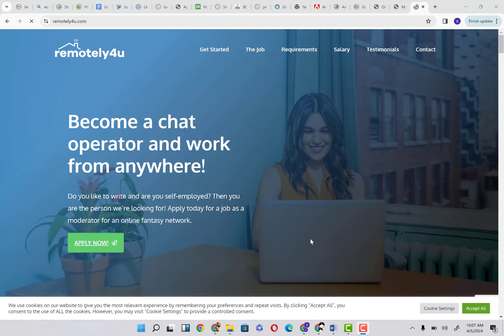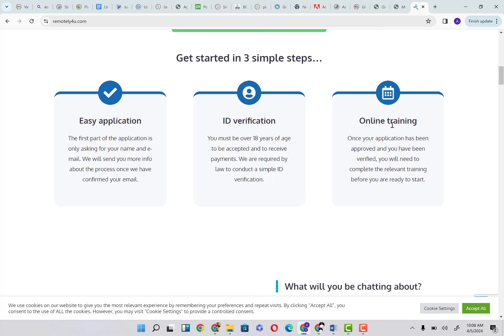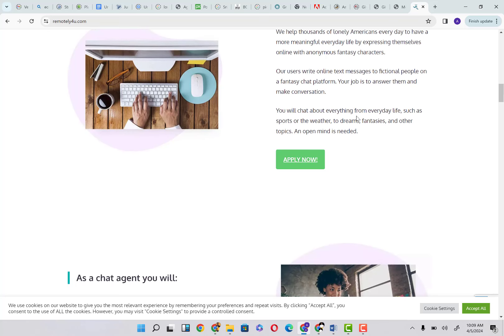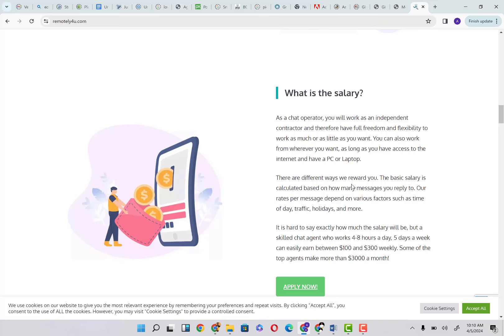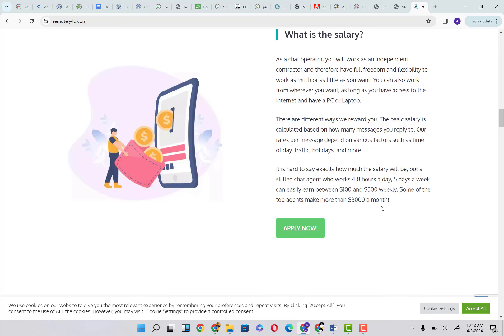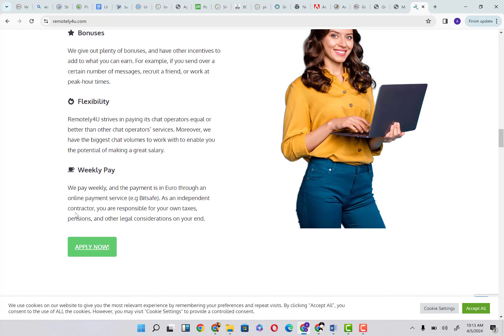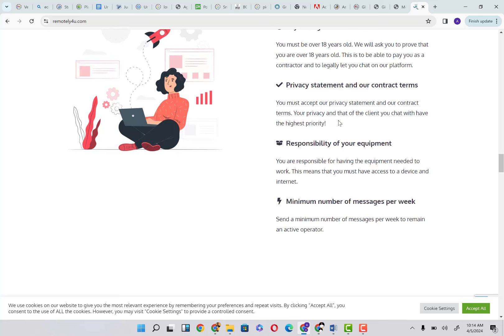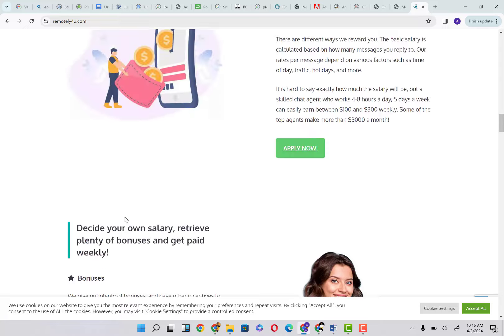Earn $200 Weekly to Chat With Lonely People Online| Chat Moderator Jobs From Home.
Earn $200 Weekly to Chat With Lonely People Online. No Call, Just Text.